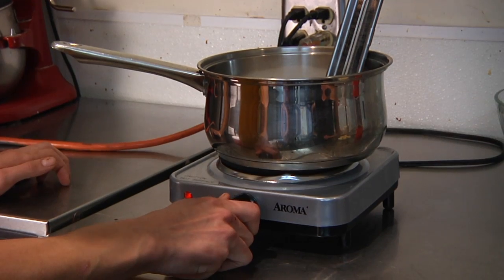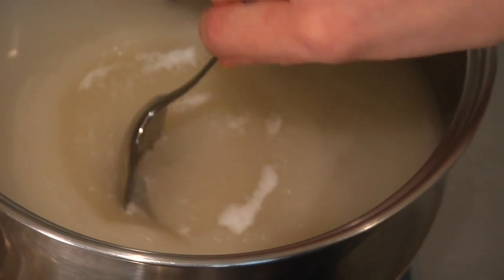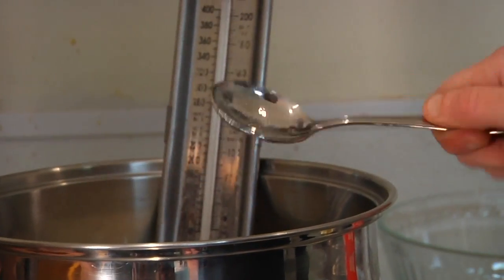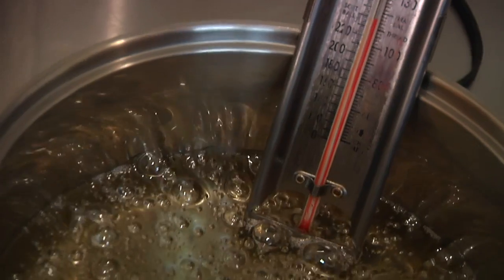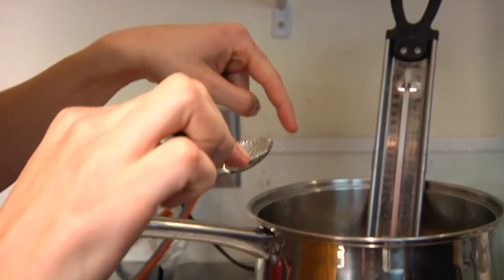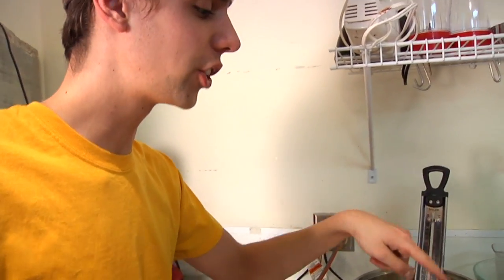Caramel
At caffé medici, we make our own caramel.  Steven teaches Katie how.  Made by Cameron Burr.